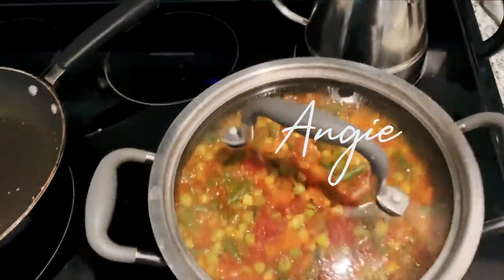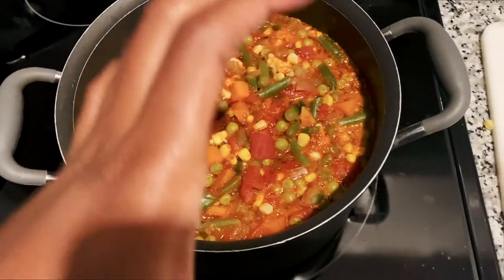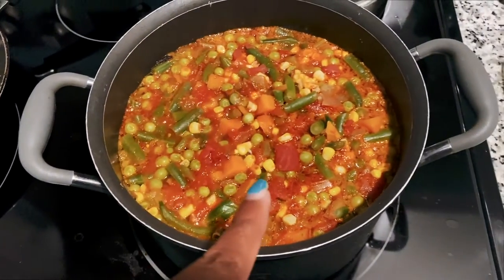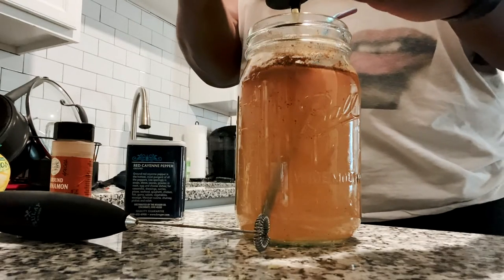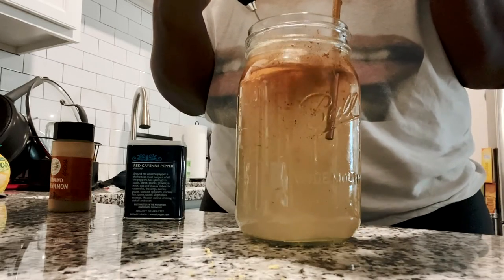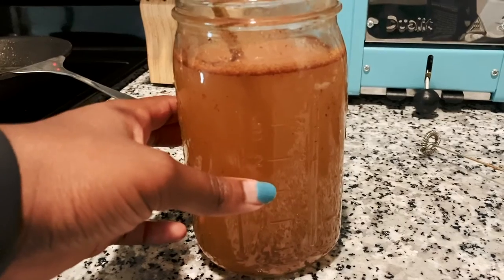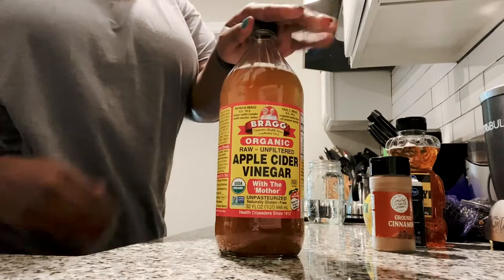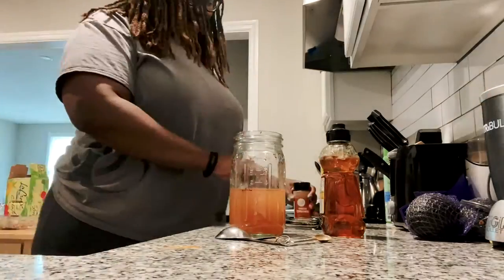Apple Cider Vinegar Concoction (This helped 3 of my family members lose noticeable weight)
When you weight is too much to bare. Force it off by documenting the journey.

Apple Cider Vinegar Concoction:
Honey don’t make it too sweet. 2 Tbs or one squeeze
Cayenne pepper 1/4 teaspoon or less
ACV 1 shot, or 2 Tbs
Lemon 🍋 juice 3 squirts
Cinnamon  1/4 tea 🥄 ￼￼￼

The Advocare Products I were using is in here!